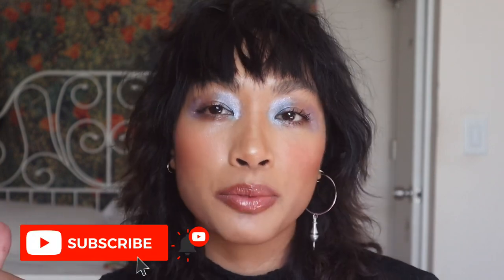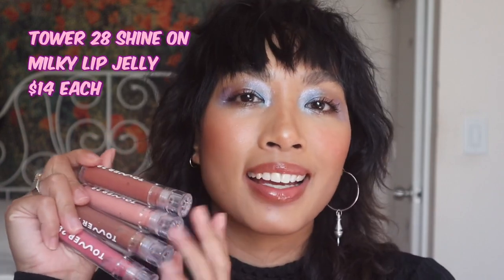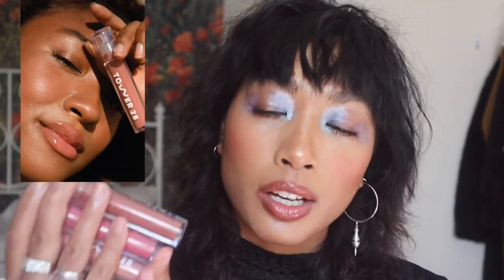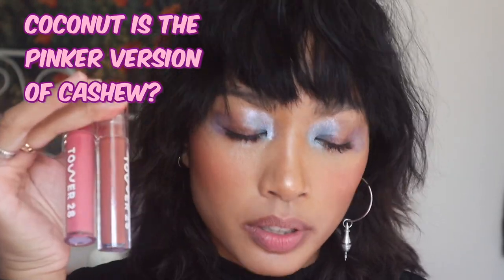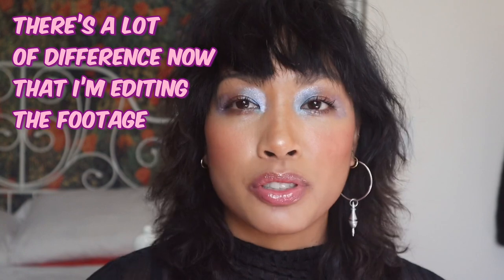NEW TOWER 28 MILKY LIP JELLIES | ON TAN ASIAN SKIN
Finally got around to reviewing the Tower 28 Milky Lip Jellies!!

*Tower 28 Milky Lip Jelly